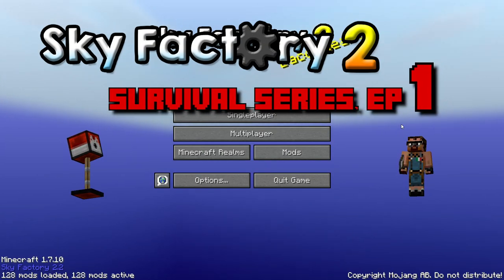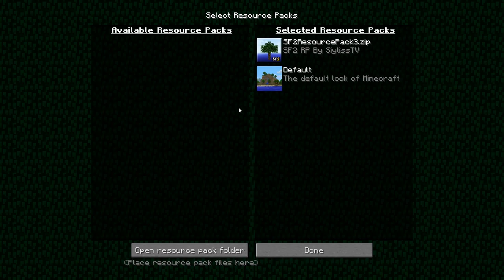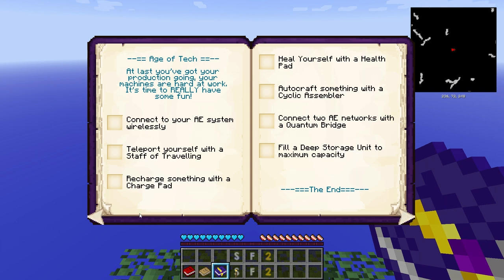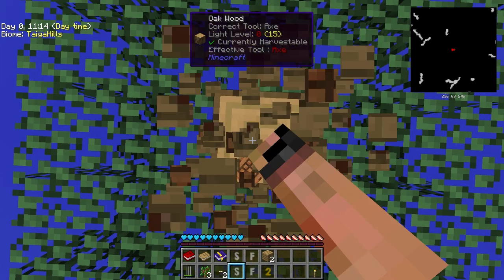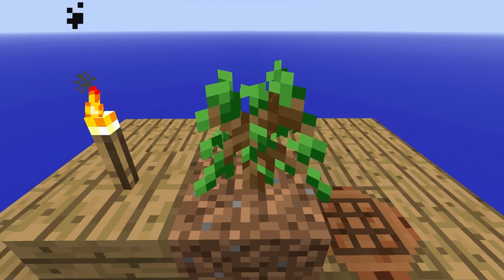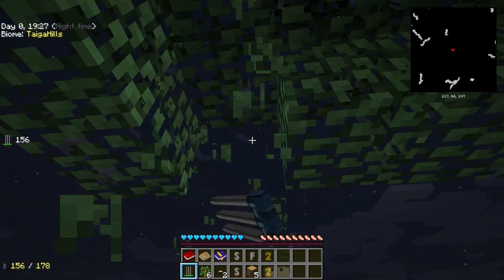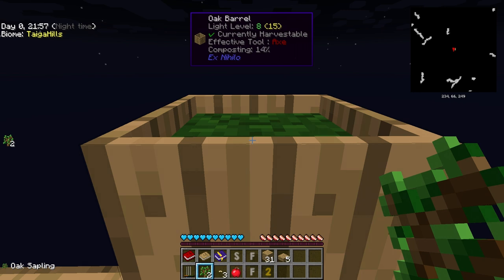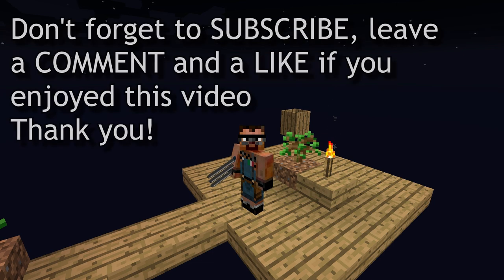SkyFactory 2 Survival Tutorial #1 - Crook and Twerk, First Day Duties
Welcome to a new Tutorial for your Survival world in the SkyFactory 2 Minecraft Mod Pack version 2.2.2, available for download on the ATLauncher.
In this first episode we'll learn how to properly survive the first day and collect the scarce resources the modpack gives us to start with: a tree, a block of dirt and a torch!